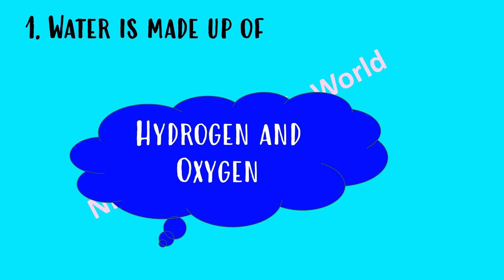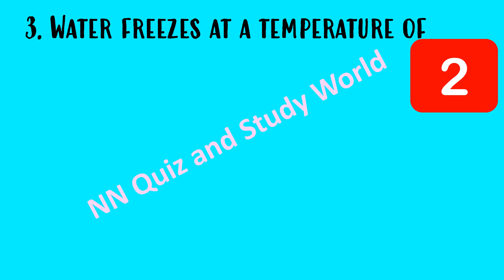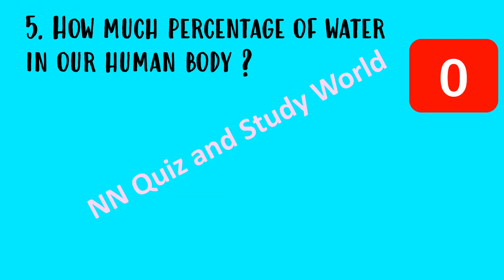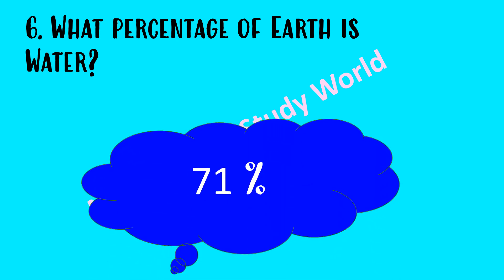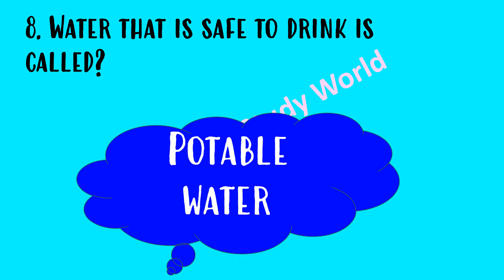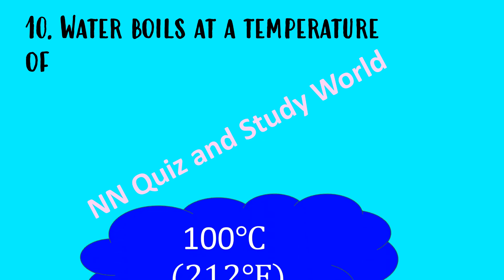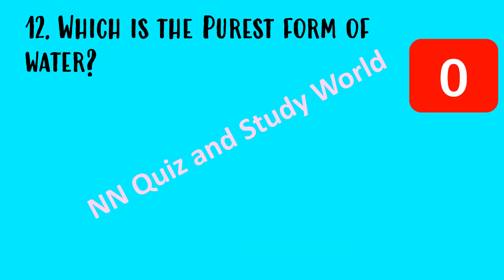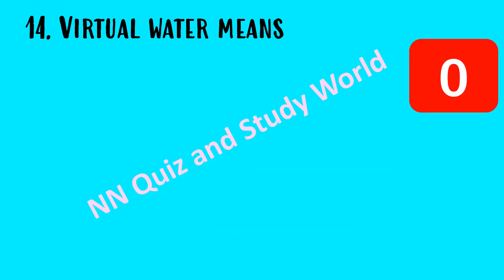Water Day Quiz 2022 | World Water Day quiz 2022 | Happy World Water Day | Quiz on Water Day 2022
Regarding world water day and the theme please watch our video
This video is related to some basic questions on water